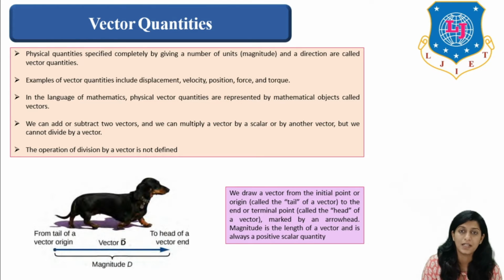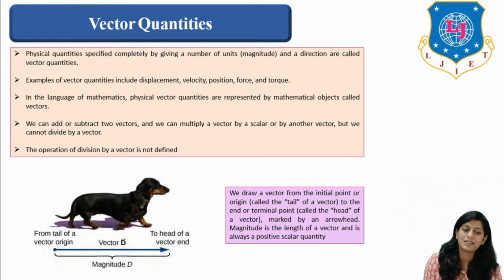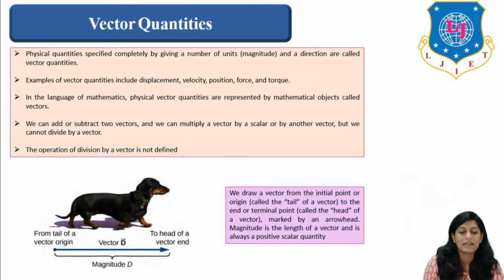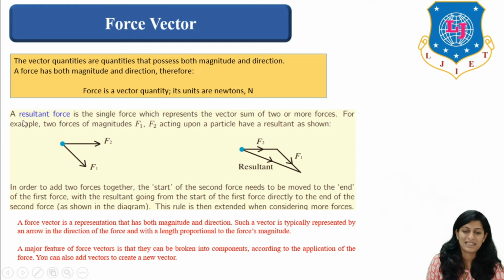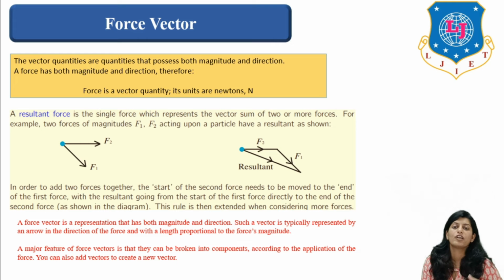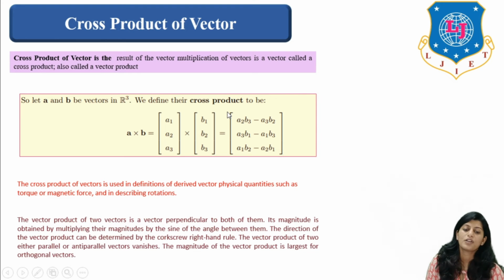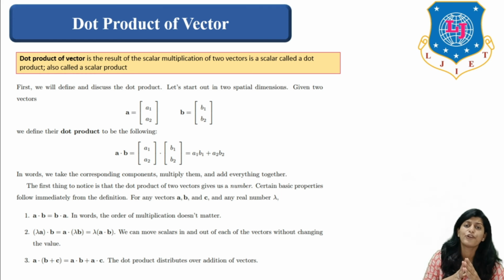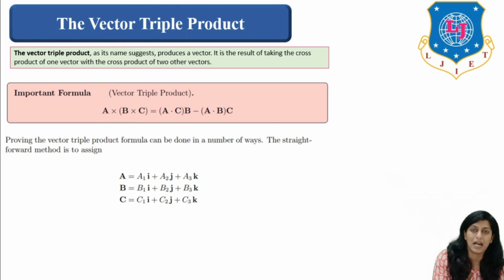Lec- 24_principle of transmissibility_ Principle of Superposition_ Law of Gravity